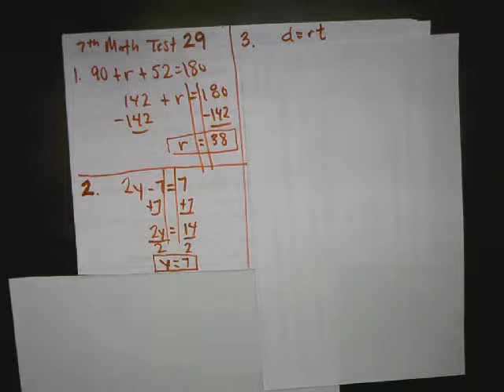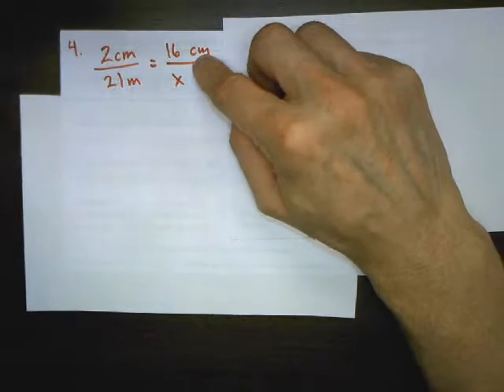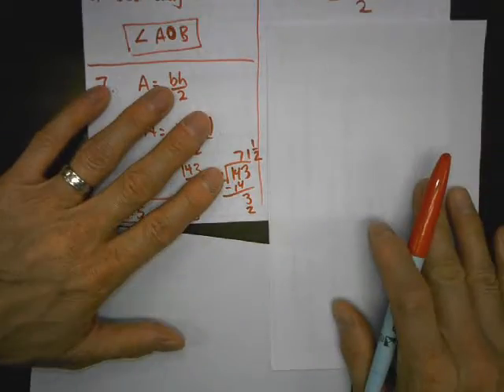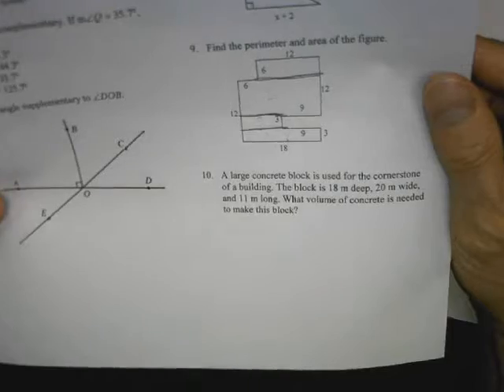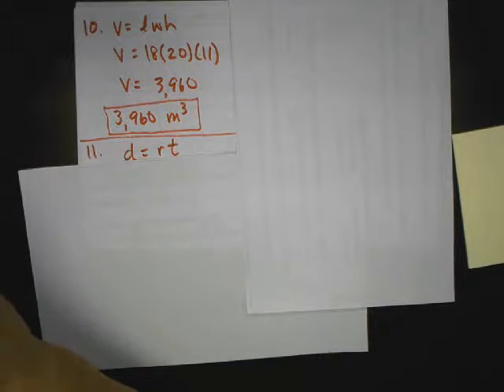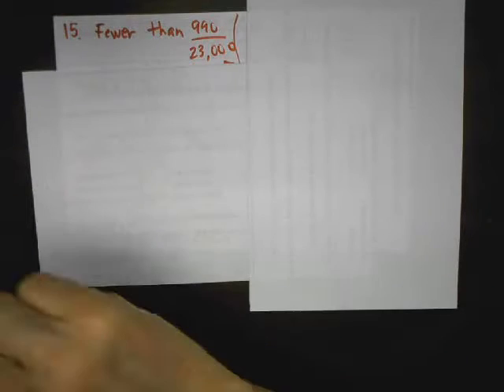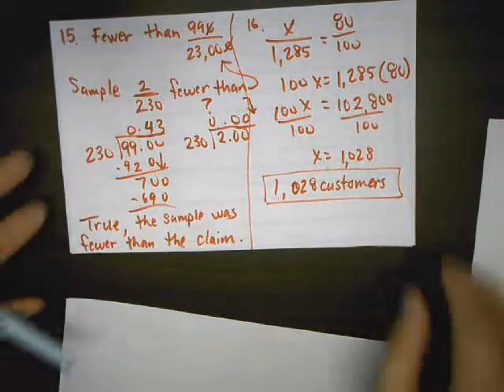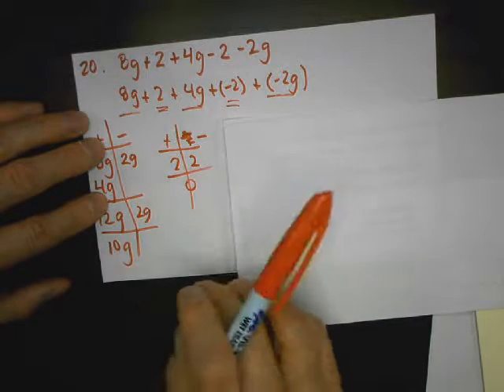7th Grade Math Test 29 Study Guide Video